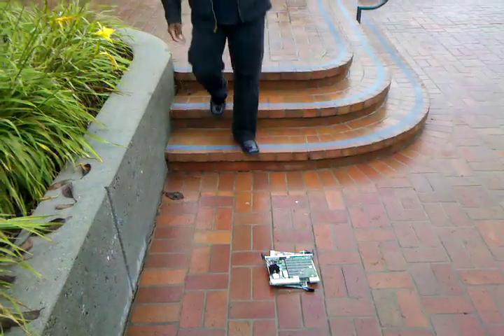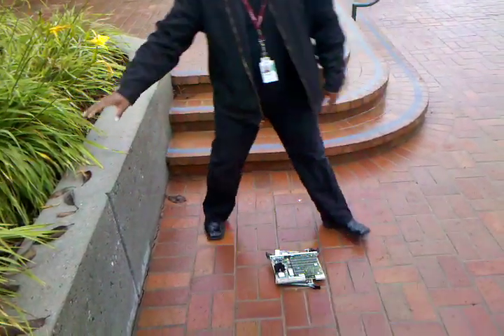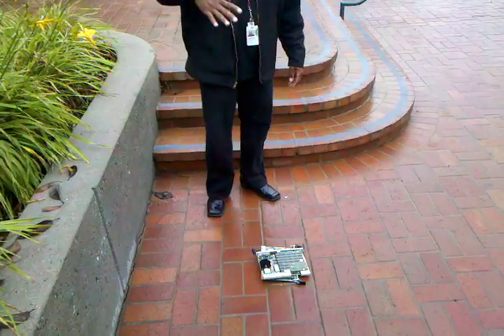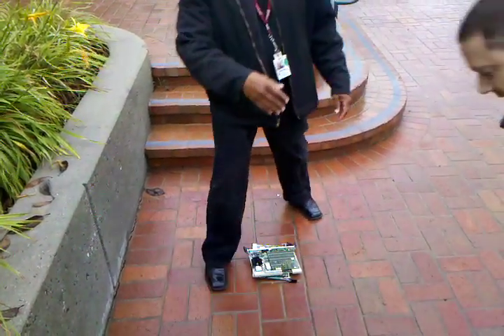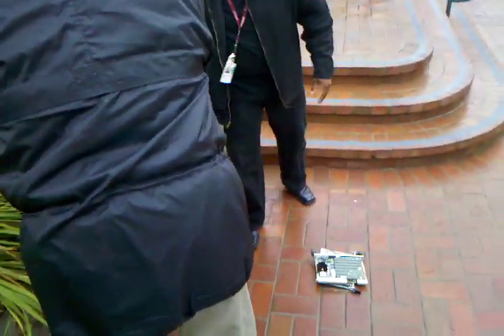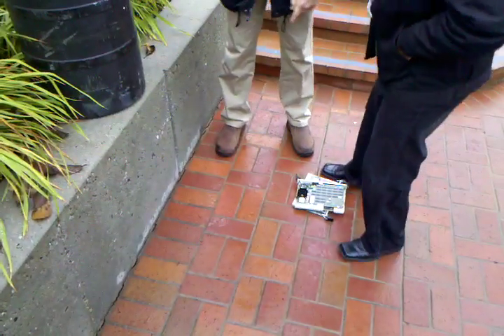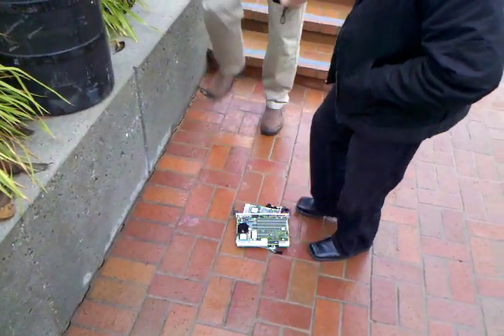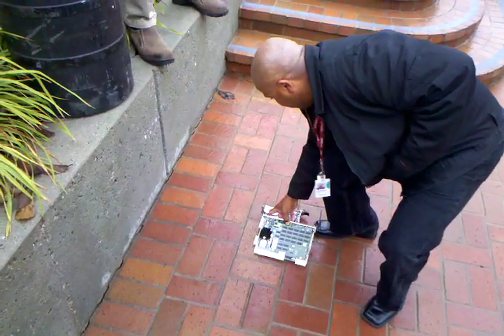CHARLES DE-STROY PUNY BOARDS